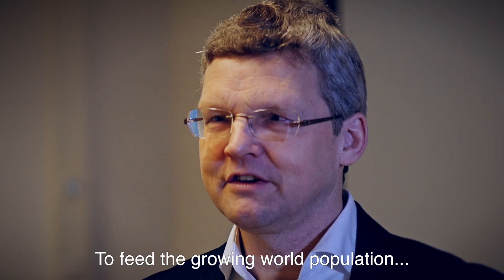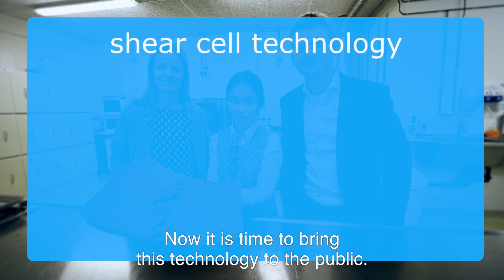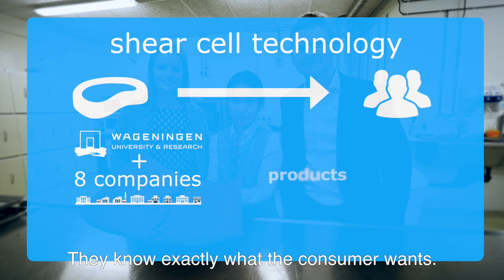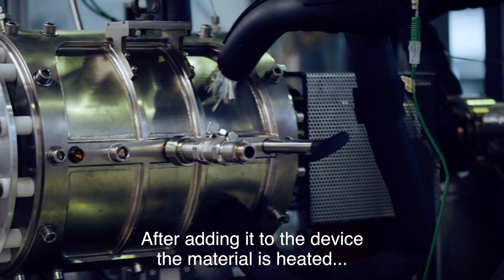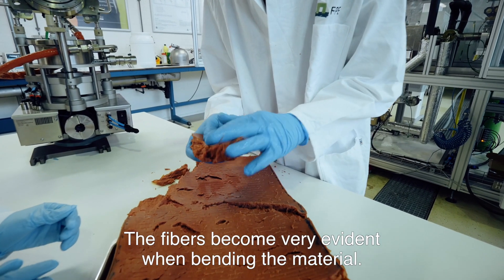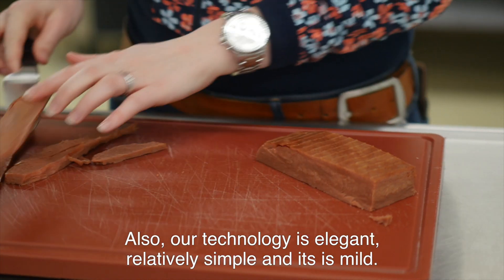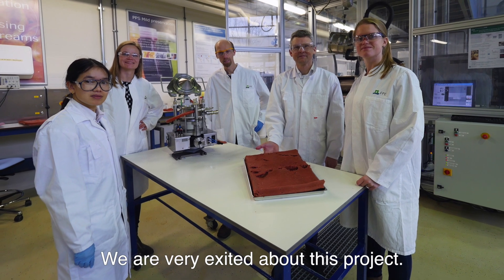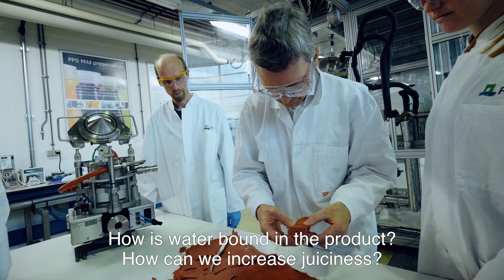Plant Meat Matters: op weg naar een nieuwe generatie vleesvervangers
De komende vier jaar werken internationale bedrijven samen met WUR aan een nieuwe generatie vleesvervangende producten. Meer weten over de verwachte uitkomsten van dit project? Bekijk de video of bezoek

Towards a next generation meat analogues.